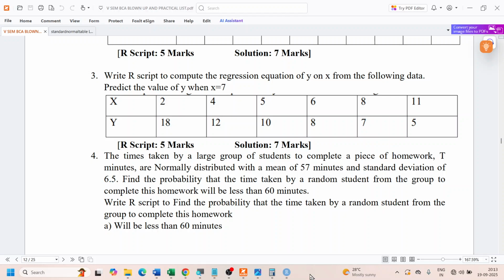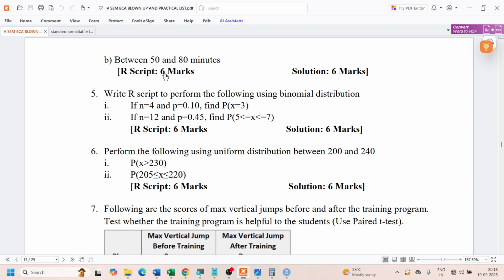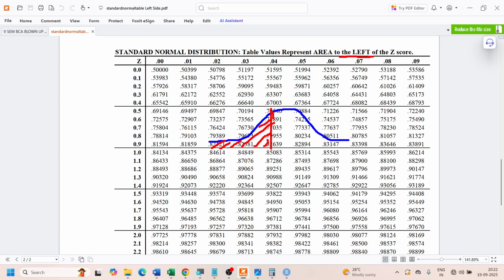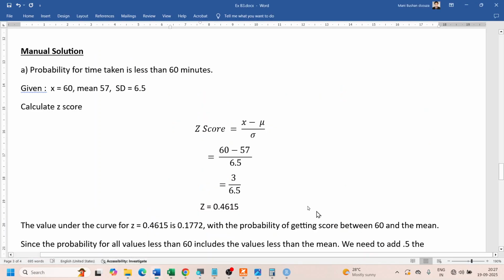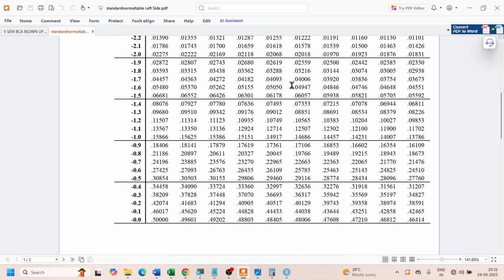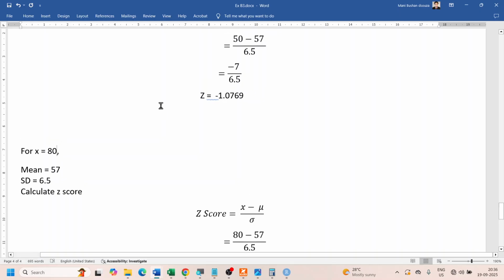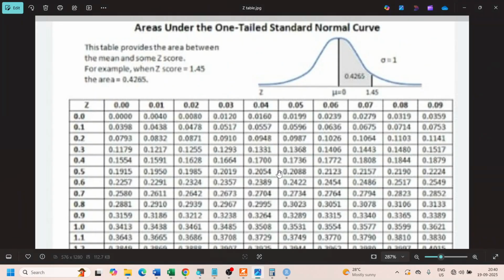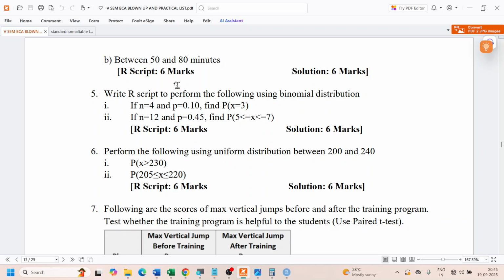V SEM BCA R - B4 - R script to find probability from z Score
The times taken by a large group of students to complete a piece of homework, T minutes, are Normally distributed with a mean of 57 minutes and standard deviation of 6.5. Find the probability that the time taken by a random student from the group to complete this homework will be less than 60 minutes.
Write R script to Find the probability that the time taken by a random student from the group to complete this homework
a) Will be less than 60 minutes
b) Between 50 and 80 minutes